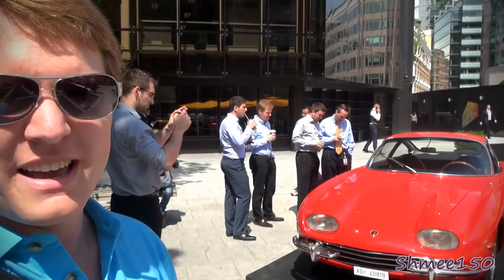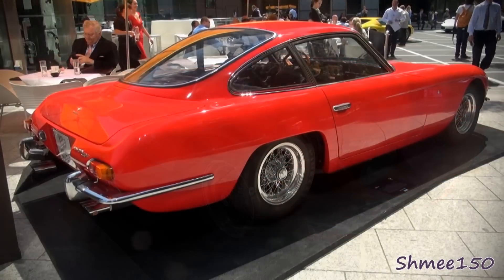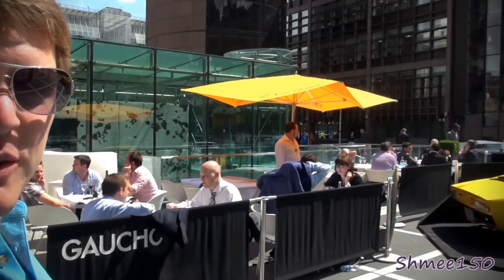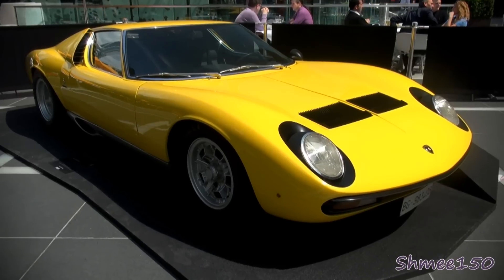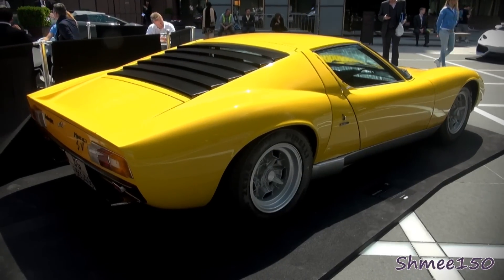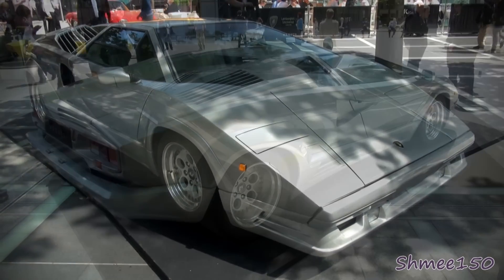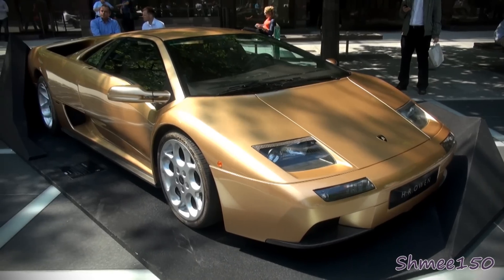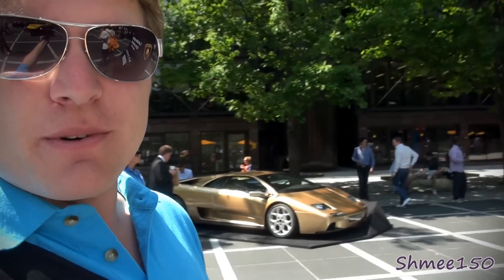LP650 Roadster, Aventador, Countach 25th, Diablo 6.0 SE, Miura SV, 350 GT - Lamborghini Uncovered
INFO BELOW!

The cars on show include the newest Aventador LP700-4 through: Murcielago LP650 Roadster, Countach 25th Anniversary Edition, Diablo 6.0 SE, Miura SV, to the 350 GT - an amazing collection of cars from the museum in Italy.

Check out the website for the remaining dates of the tour